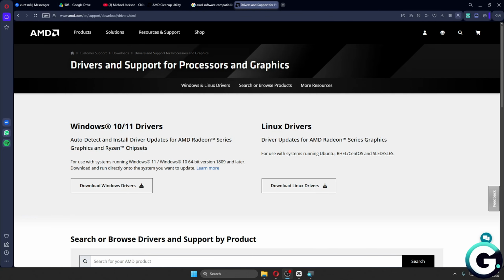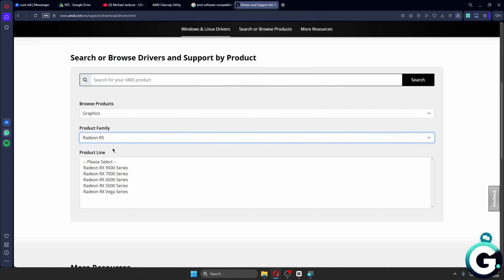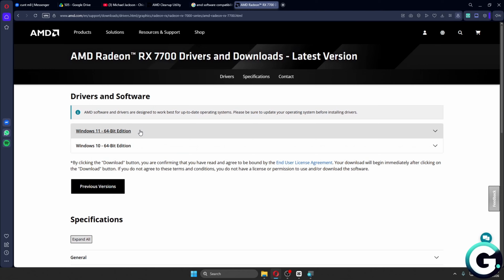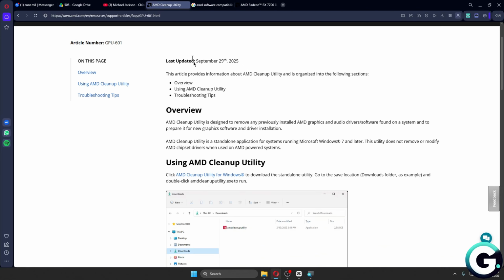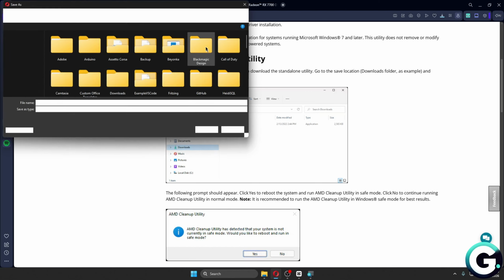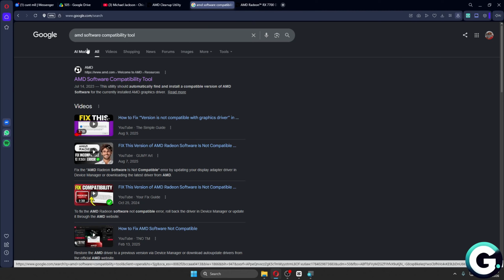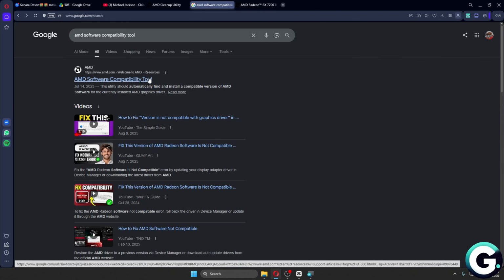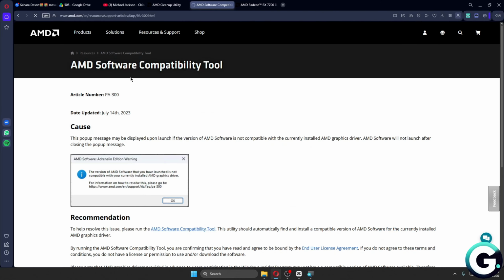How to FIX incompatible Graphics Driver in AMD Adrenalin Radeon Software (EASY) 2026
This tutorial shows how to fix incompatible Graphics Driver in AMD Adrenalin Radeon Software. Follow the steps to resolve driver compatibility issues and get AMD Adrenalin working properly without unnecessary errors.